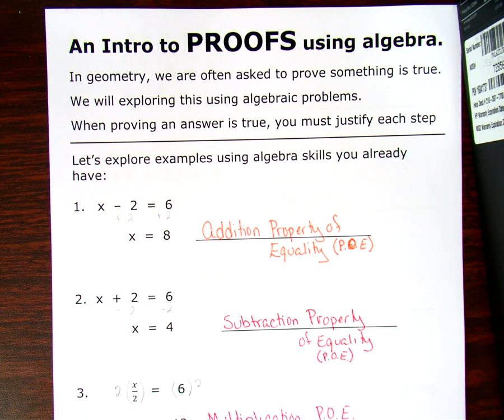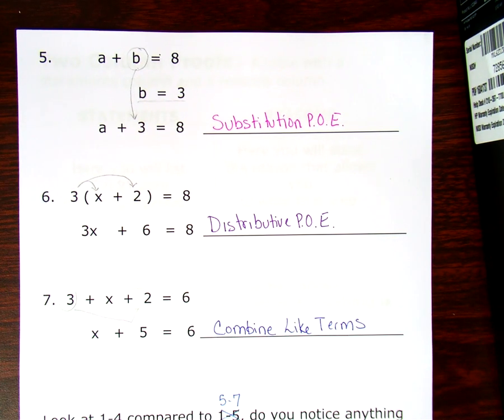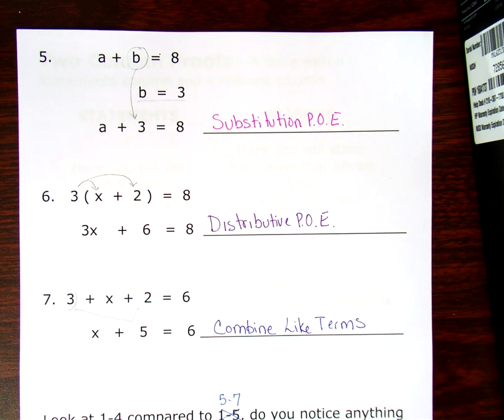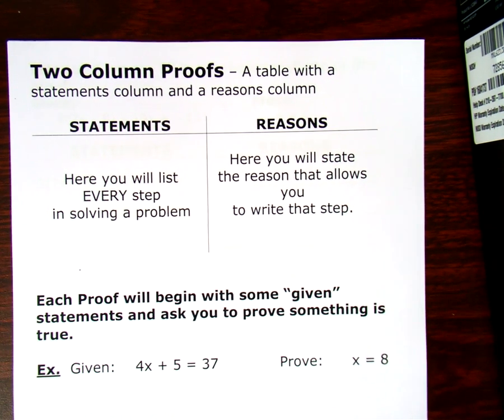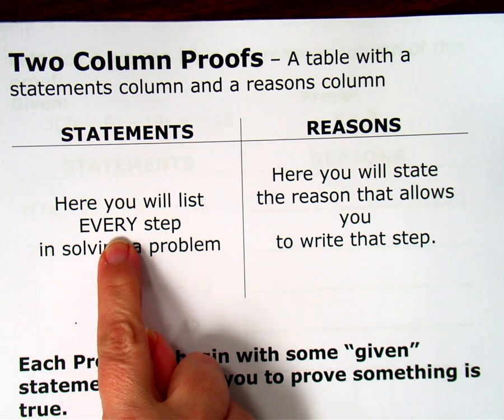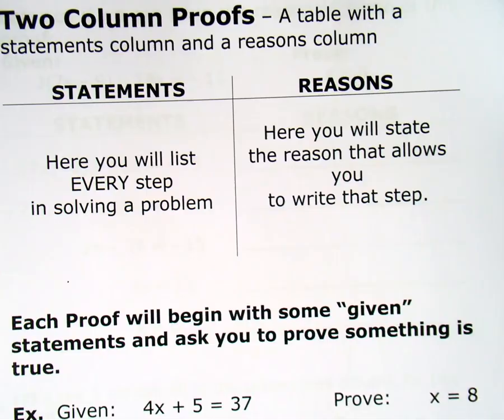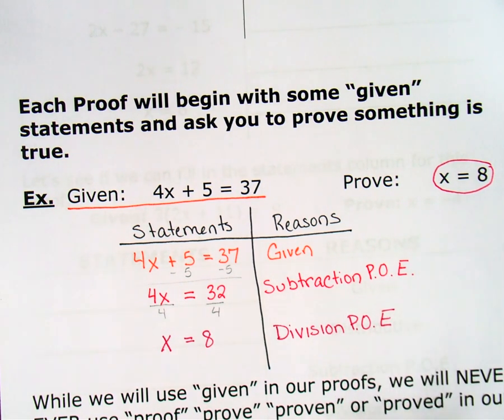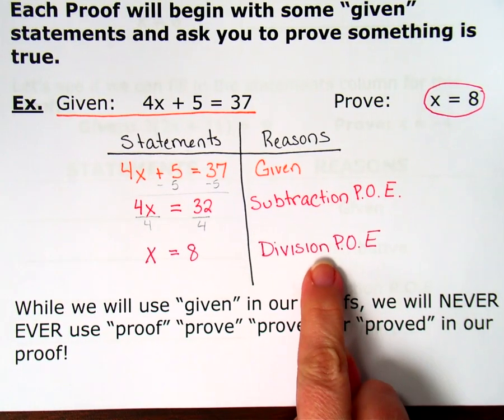U1ad1 Intro to Proofs Part 2